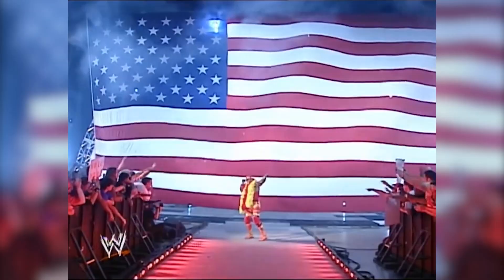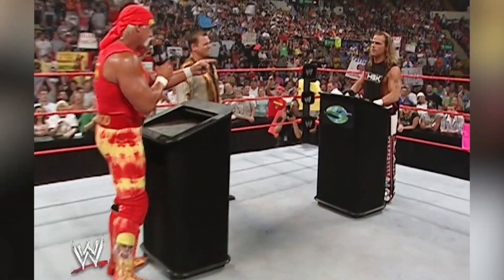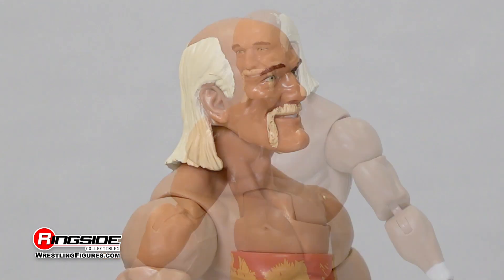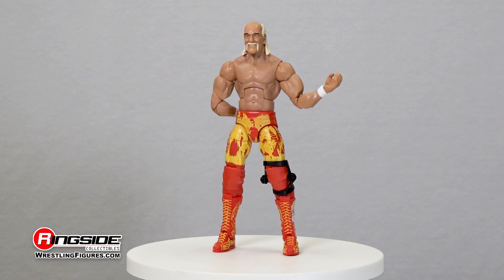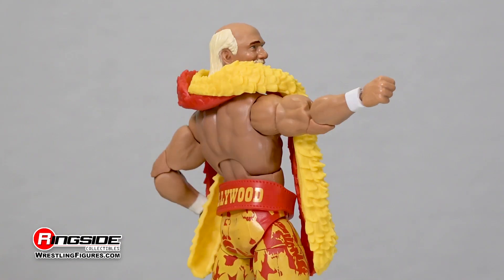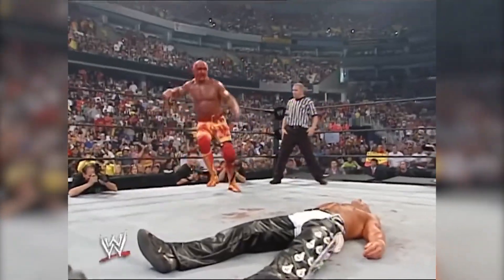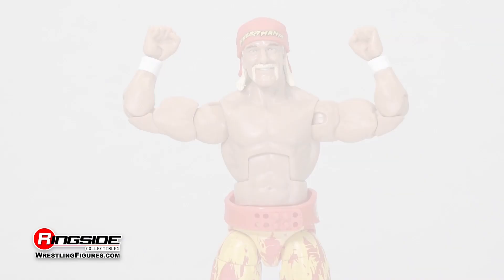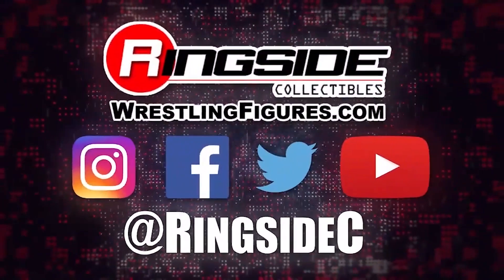WWE Figure Insider: Hulk Hogan - Mattel WWE Elite 91 Wrestling Action Figure! HULKAMANIA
Hulkamania runs wild with an inside look a the Icon Hulk Hogan's wrestling action figure in Mattel WWE Elite 91!